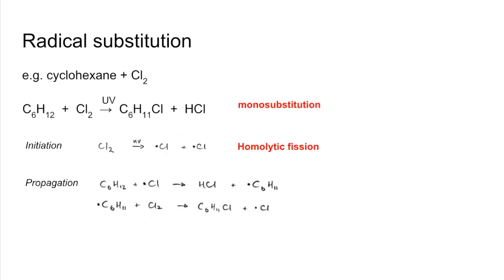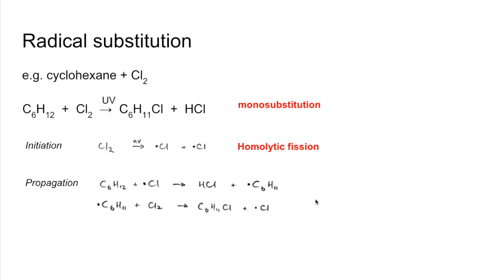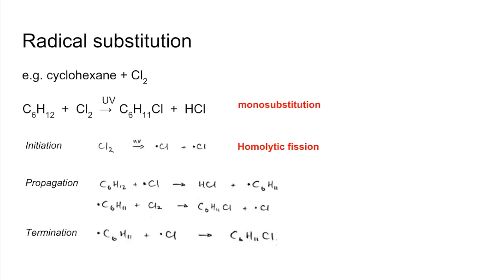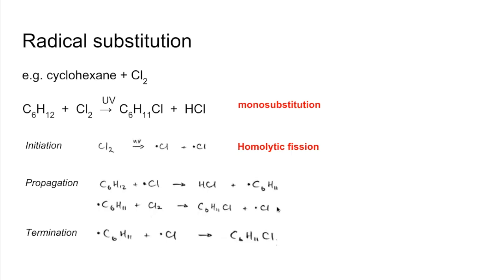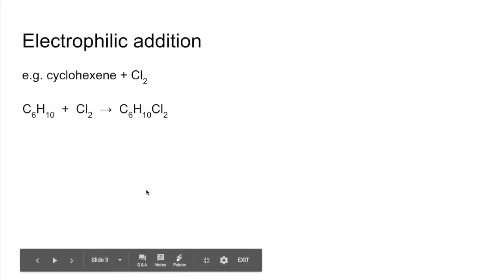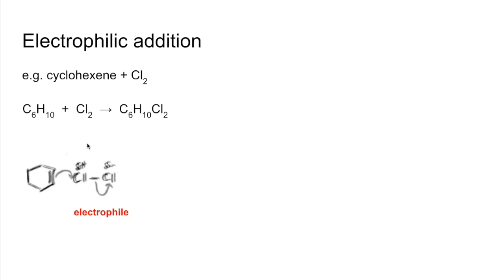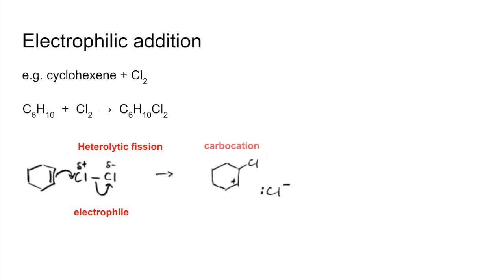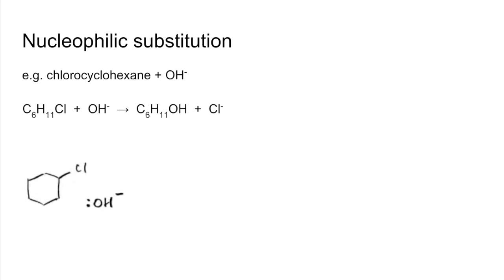Quick Revision - AS Organic mechanisms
Quick blast through the three mechanisms required for the AS course: Radical substitution
Electrophilic addition
Nucleophilic substitution